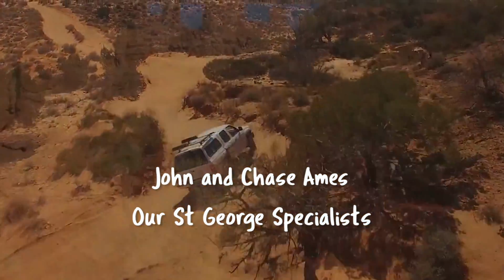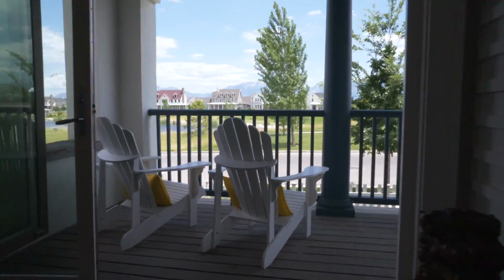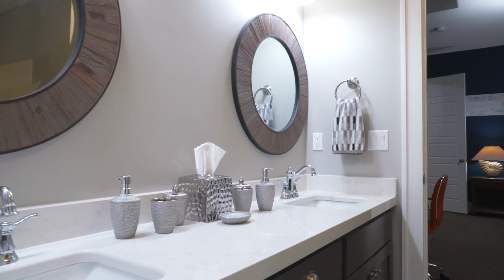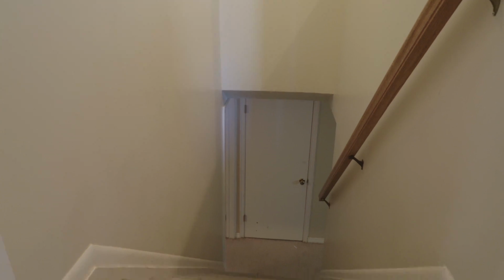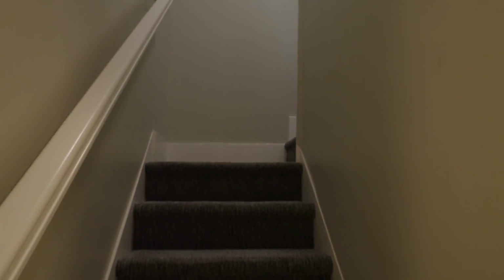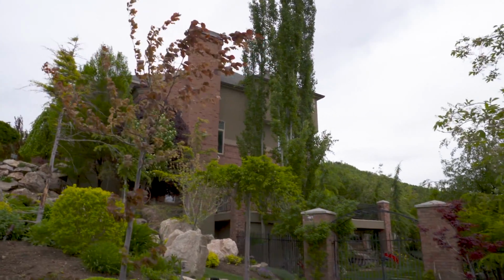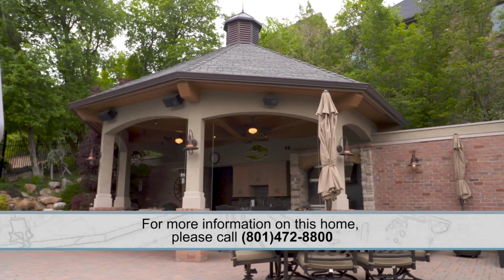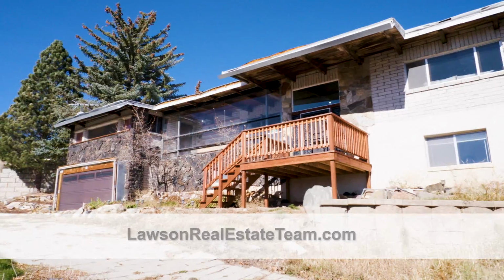Real Estate Essentials Episode 251